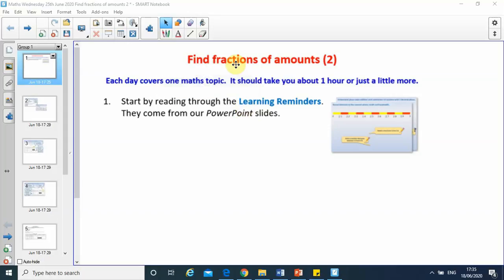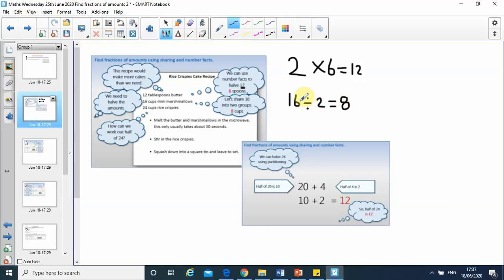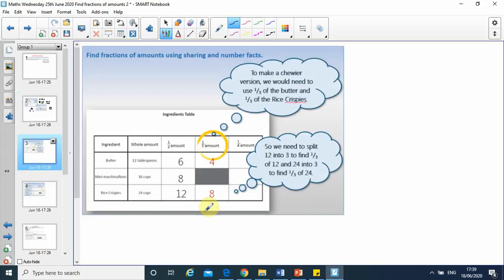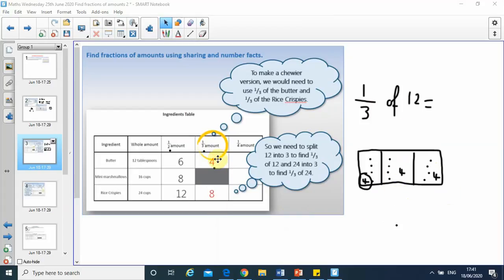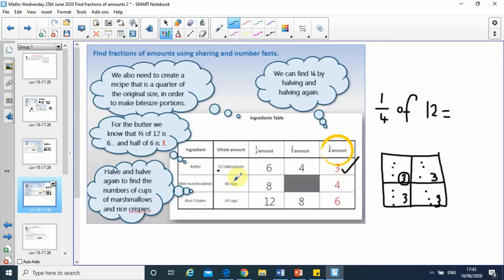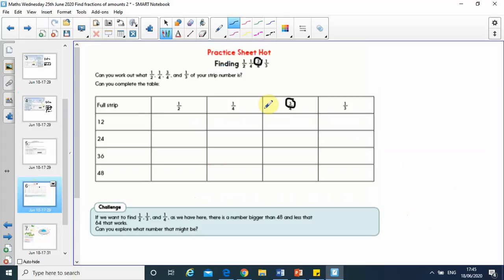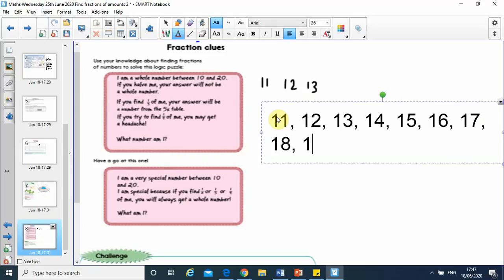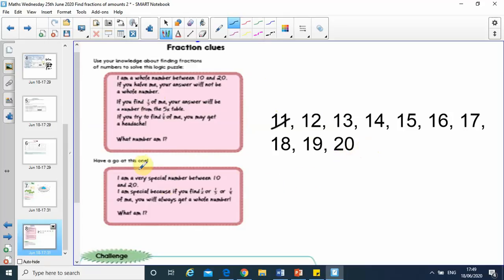Maths Wednesday 24th June 2020 Find fractions of amounts 2